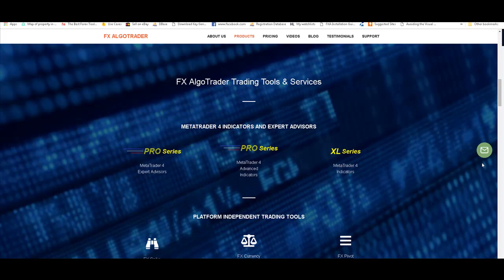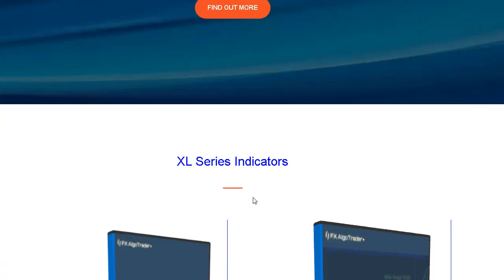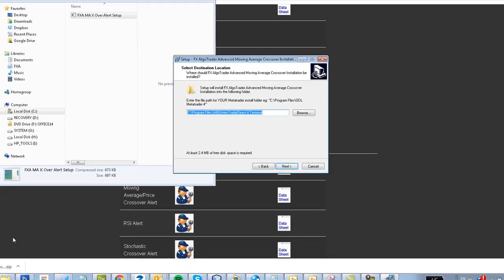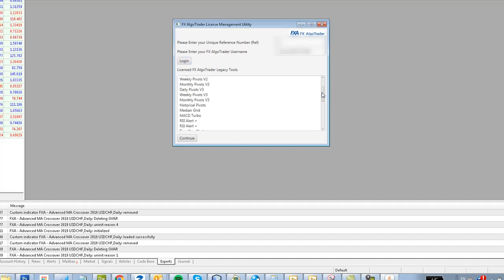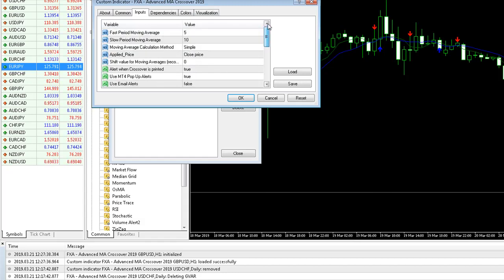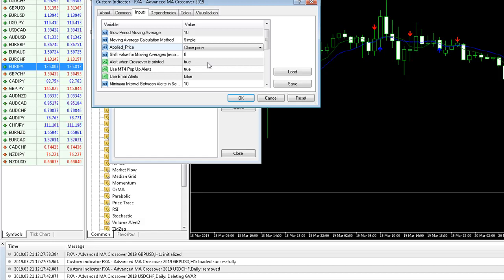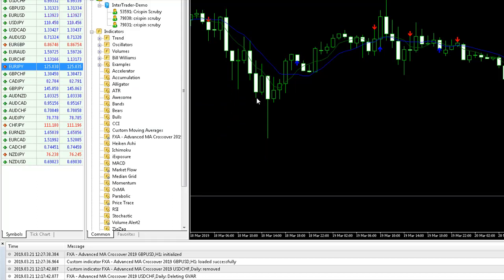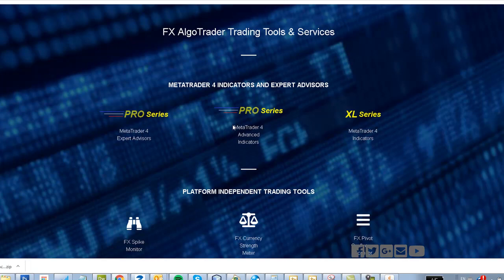How to install Moving Average Crossover Indicator for MetaTrader MT4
Installation and overview of the FX AlgoTrader Twin Moving Average Crossover indicator for MetaTrader MT4